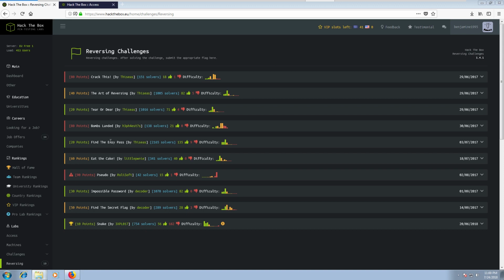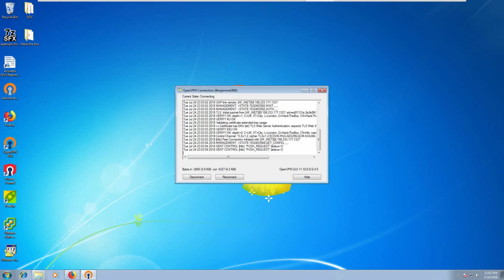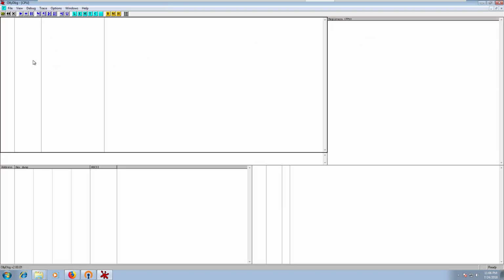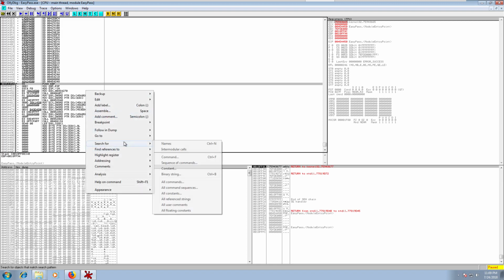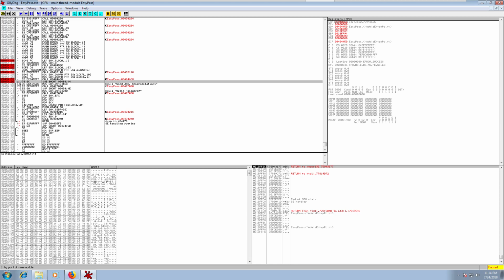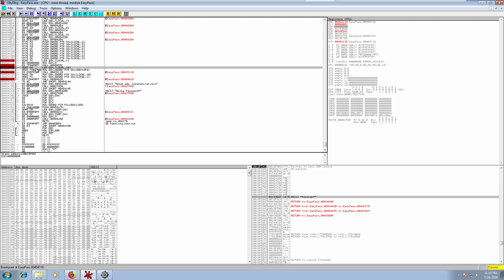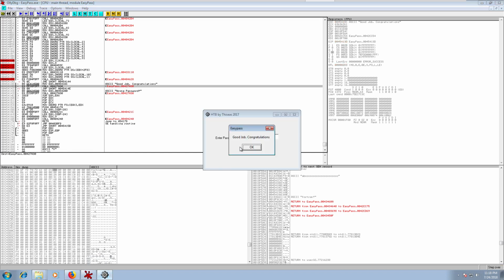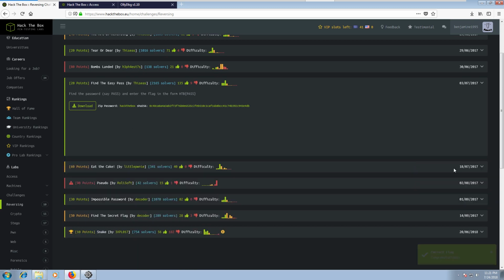Hack The Box - Reversing Challenges - Find The Easy Pass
Further details comment on the youtube or to my website.